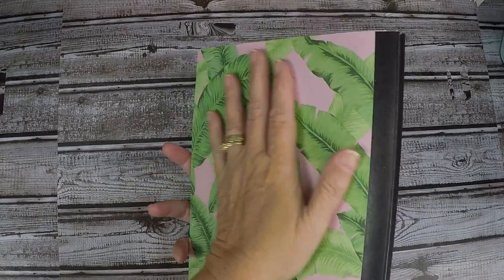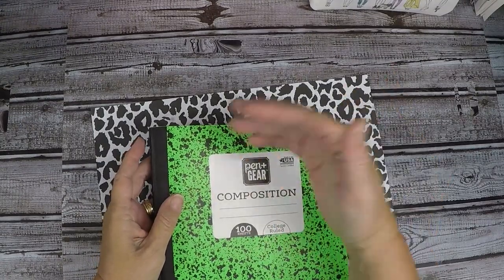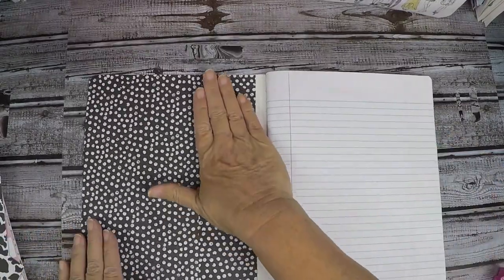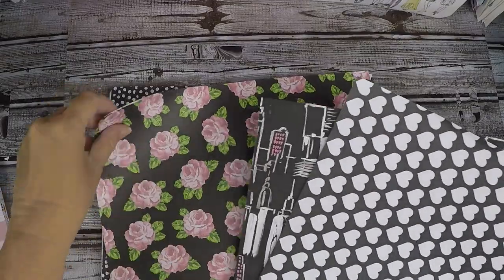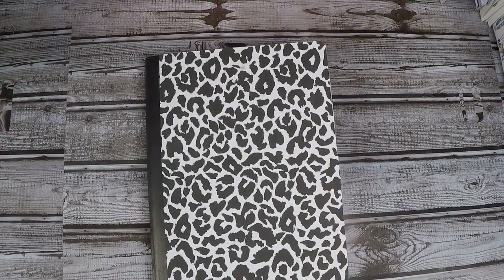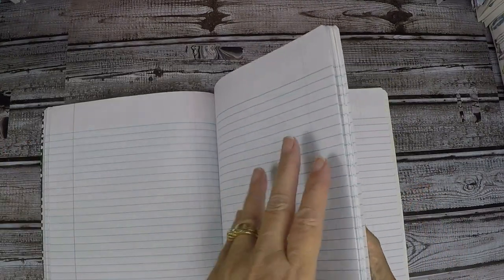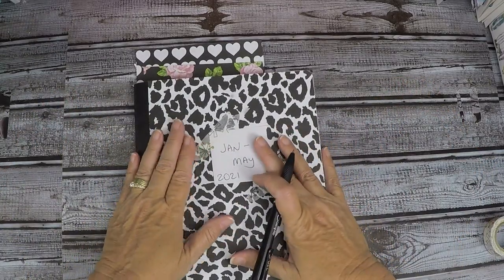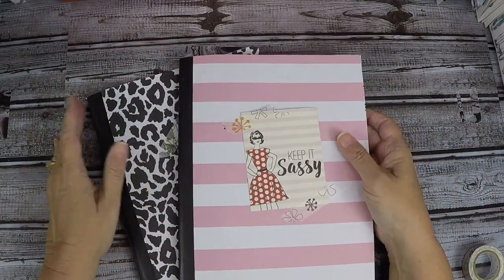Composition Notebook Series Part 2 - Covers and Dividers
This video is part 2 of 4 in my Composition Notebook Series.

Part 2 details are all about covers and dividers:
* reviewing the options and deciding on an adhesive
* collecting the simple tools required for this project
* step-by-step process of covering each side of the front cover and the back cover
* step-by-step process of covering each divider
* explanation of how this notebook can be used

Here are Amazon links to the products I used in the video: (If I was unable to find the exact item, I found one close to it.)

Composition Notebook (3 Pack)
Craft Paper Pad (one sided)
Tombow MONO Permanent Adhesive Applicator
Orange Fiskars big scissors

Hello! I have a TON of information listed below. I also included quite a few links that might be helpful to you. Please let me know if you have any questions about this video and I will respond ASAP. It will help my channel to grow! :)

Not quite sure which planner to use? Check out this video that describes the various planners/journals and how to use them

Thanks for joining our worldwide family!

~ Debbi
Channel Owner of Plan.Do.Repeat - What's on your list?